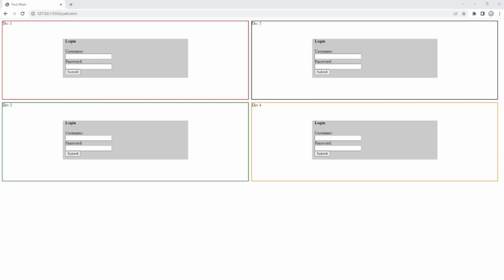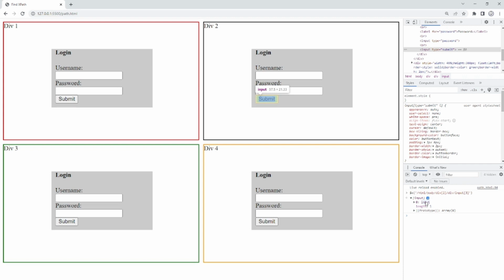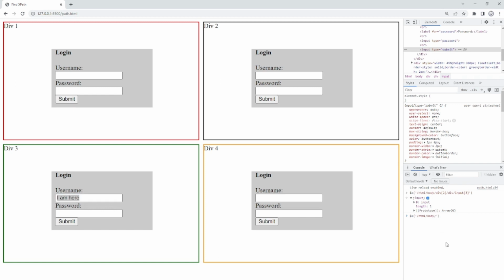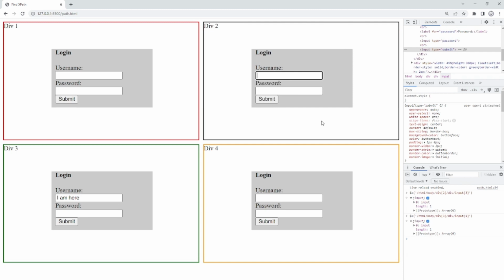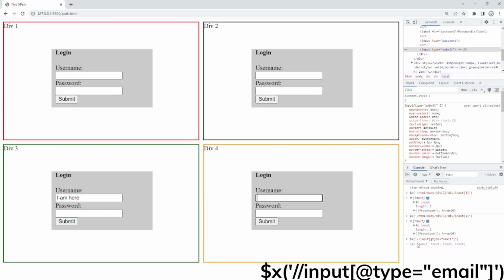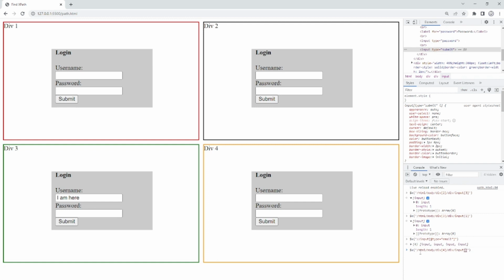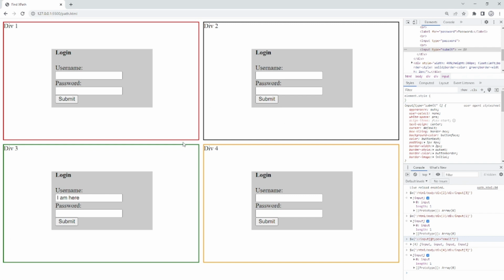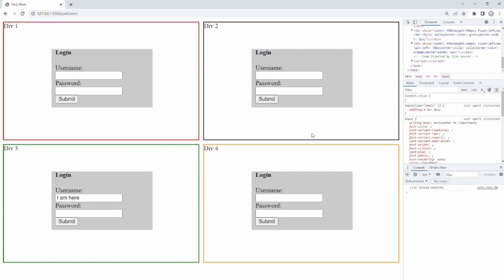How to get & build xpath of an element, absolute vs relative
This video explains how to get an xpath of an element, the difference between a relative and an absolute xpath and the pros and cons of using either one of the two.